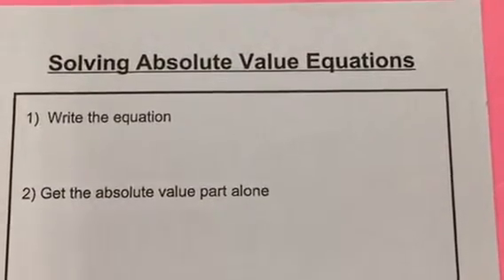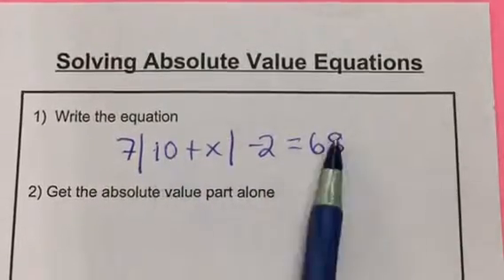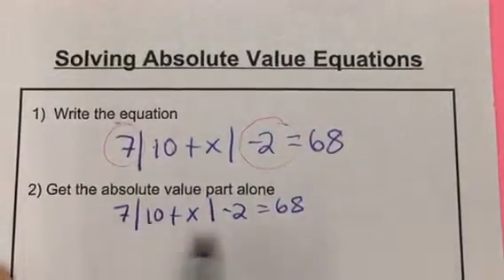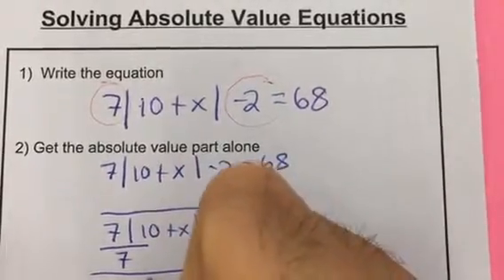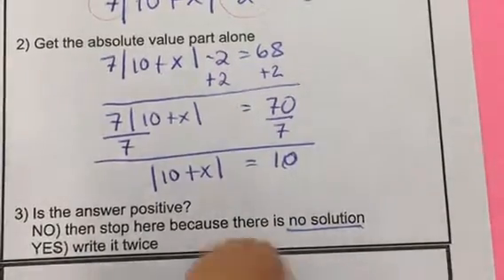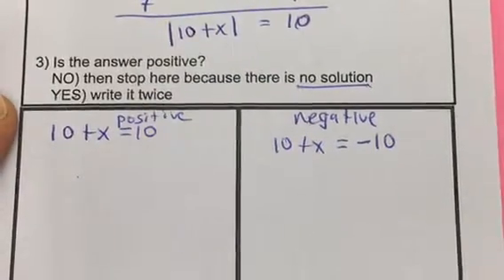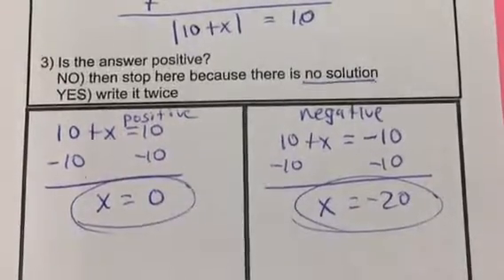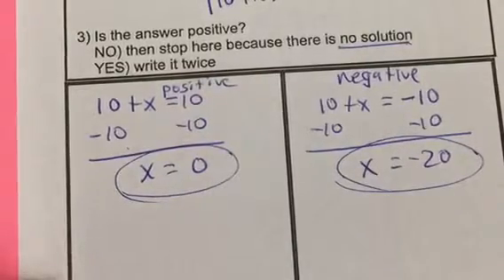IM2 solving linear absolute value equations